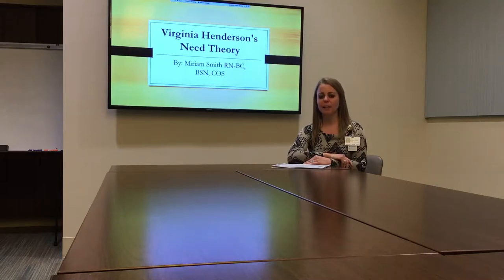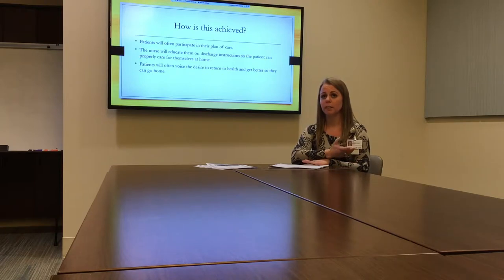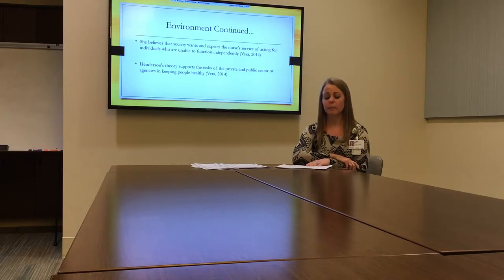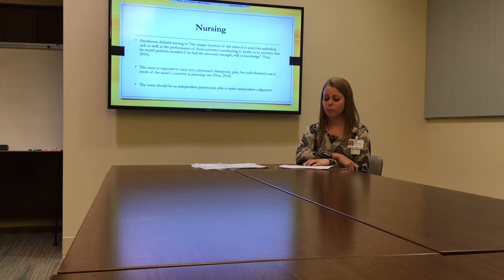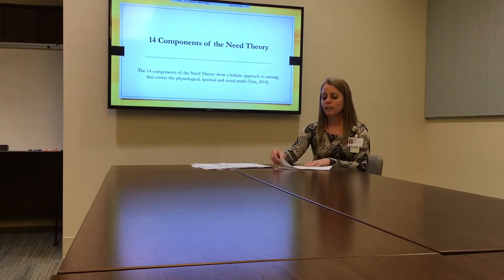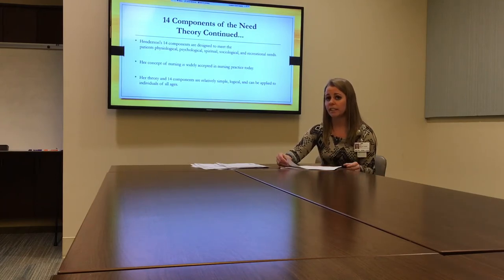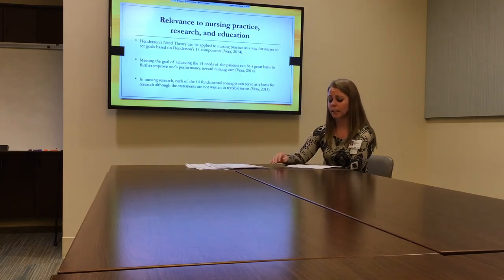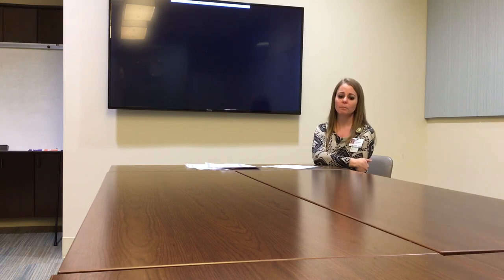Virginia Henderson Need Theory PowerPoint Presentation